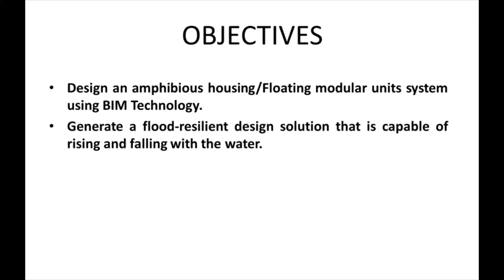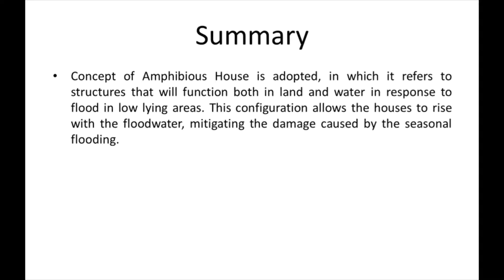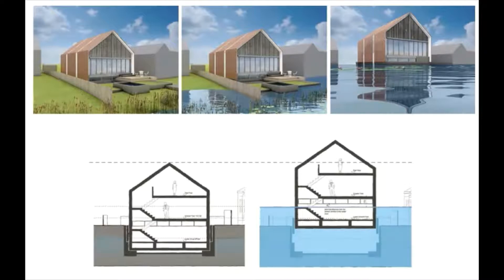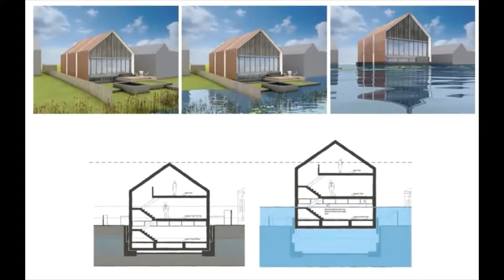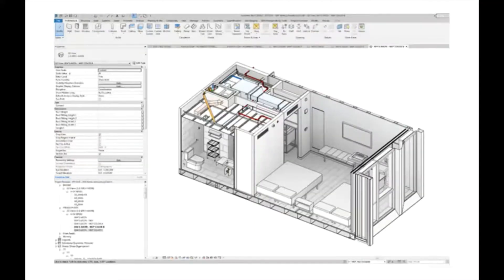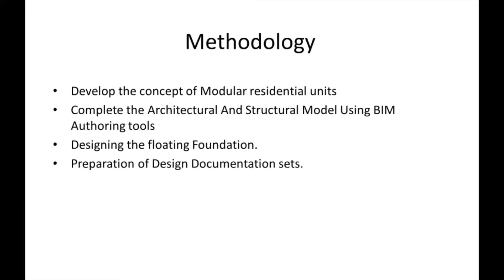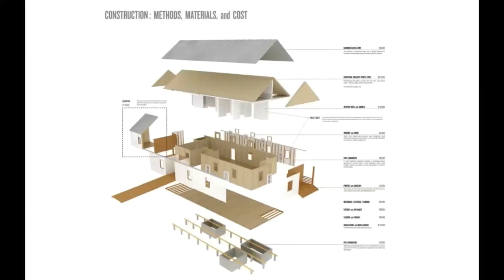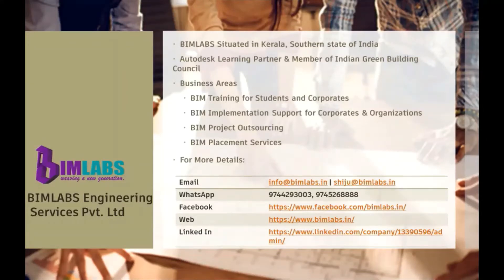FLOATING MODULAR HOMES/AMPHIBIOUS HOMES USING BIM | Academic Projects with BIM | BIMLABS | Rahul Raj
An initiate by BIMLABS Engineering Services Private Limited in association with BIM Studio to include BIM in Academic Curriculum through their Final Year Course Project.  The Program is designed as Three Stages which includes Training, Project Internship & Project Presentation. The Participant will get Autodesk Certification for all these activities upon successful completion of program requirements.